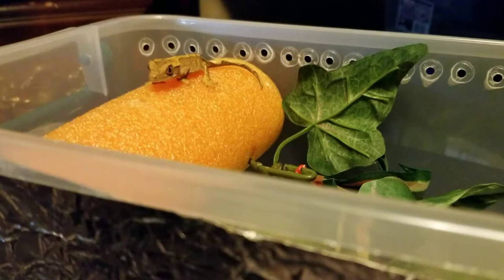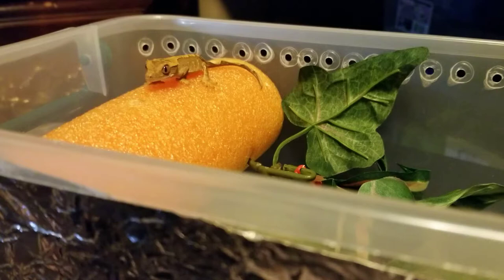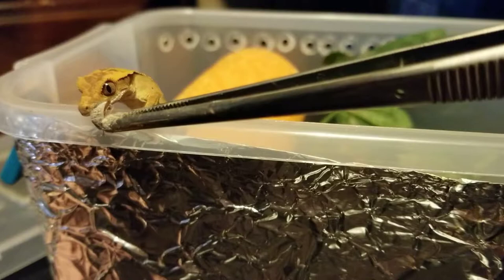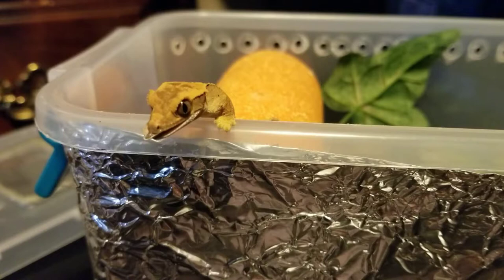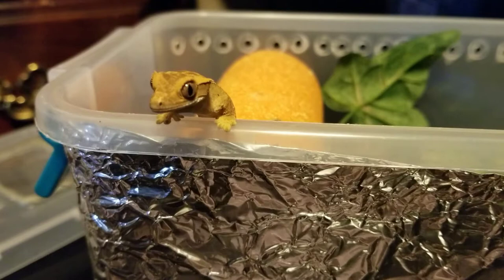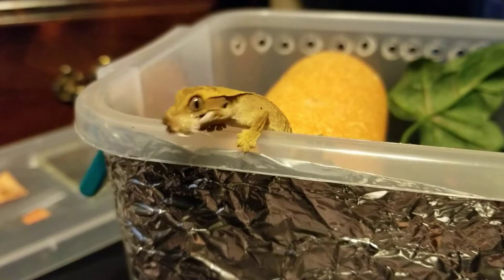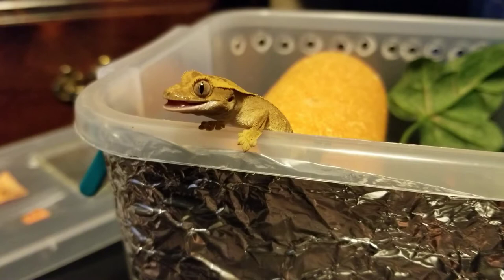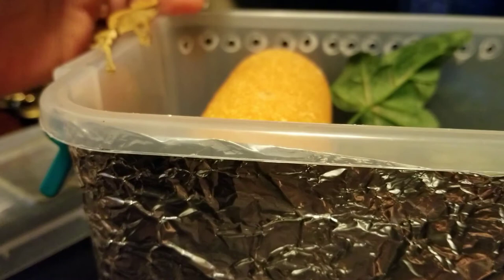DIY How to Tong feeding a dubia roach to a baby crested gecko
Hi did you like my video??  Did you have any questions??
I'm a crested gecko breeder located in Tacoma Washington. This is a short tutorial on how to Tong feed dubia roaches to a baby crested gecko.  Dubia roaches are a preferred feeder for crested geckos because they are very nutritious and easy to digest and should be included as a regular diet two or three times a week especially with younger crested geckos.  I have powder the dubia roach with calcium with D3 and then dipped it in some Pangea to entice it to eat it.  You can see more of my videos and crested geckos I have for sale on my Facebook